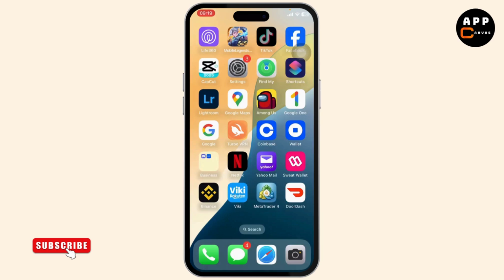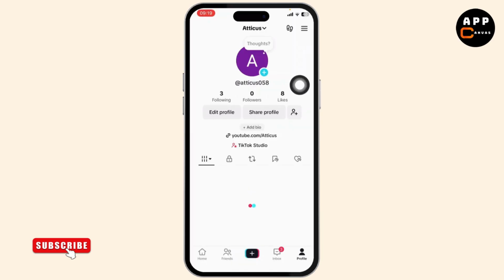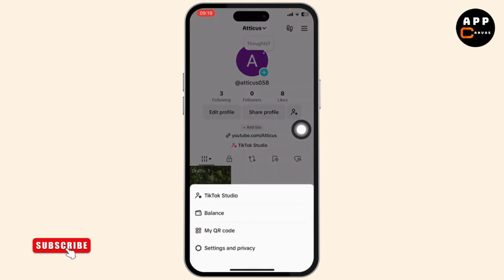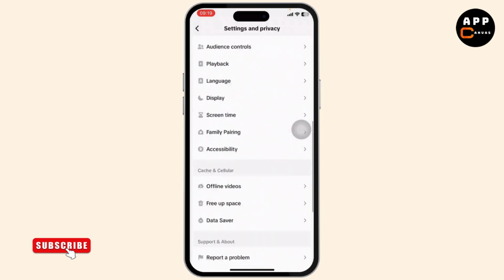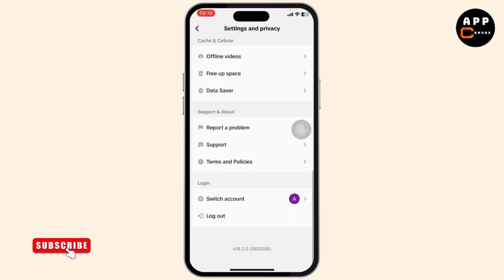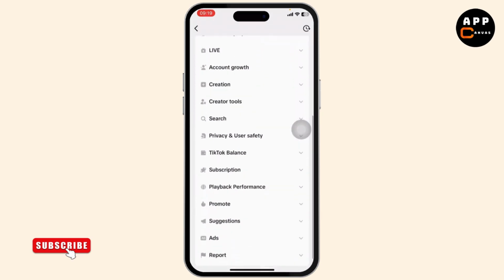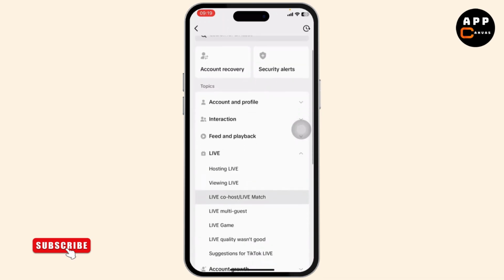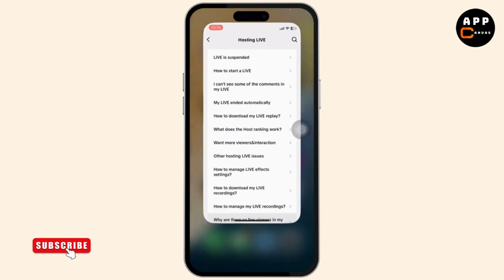How to Fix TikTok Live Option Not Showing in iPhone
Learn how to fix TikTok Live option not showing in iPhone with this easy step-by-step guide. Whether you're facing regional restrictions or account limitations, we'll show you how to resolve the issue and go live on TikTok effortlessly!

In this video, you'll discover how to fix TikTok Live option not showing in iPhone and explore ways to go live even if you don’t meet TikTok’s usual requirements.

Timestamps:
0:00 Introduction
0:20 Step 1: Checking TikTok Live Eligibility
0:45 Step 2: Updating and Troubleshooting App Settings
1:15 Step 3: Alternative Ways to Access TikTok Live